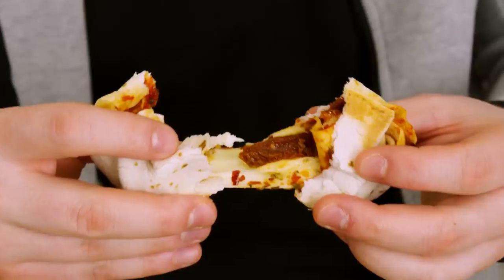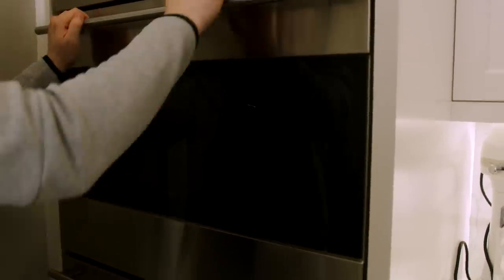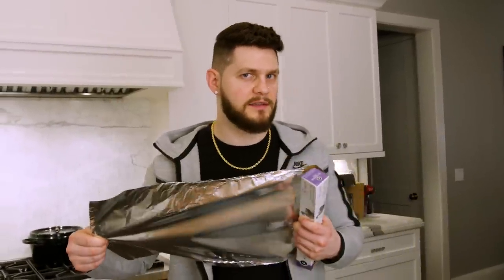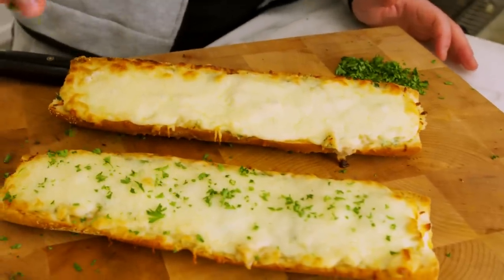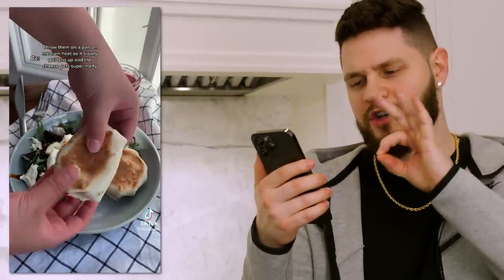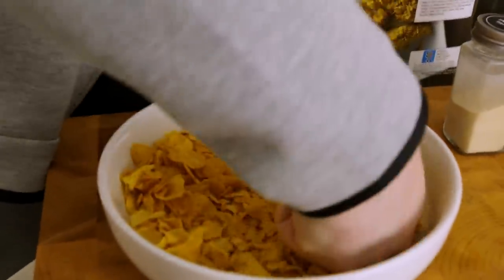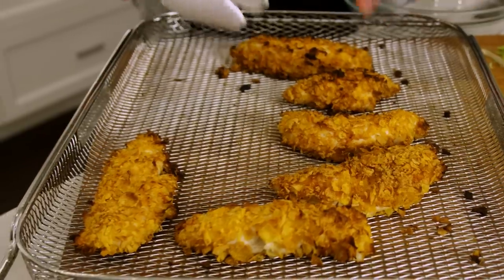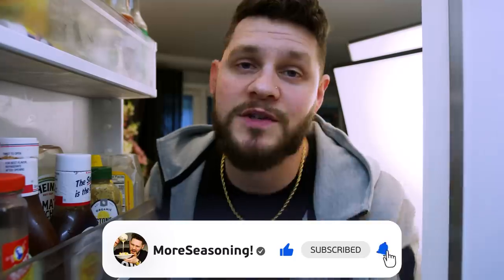TESTING & RATING VIRAL TIK-TOK SNACKS!!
It's been awhile since we tested & rated multiple Tik-Tok recipes so I figured we could bring it back! There were some FIRE ones in here, & all very easy to make! TESTING & RATING VIRAL TIK-TOK SNACKS!!

301 W. Platt Street # 619

CHAPTERS 📚
0:00 - Intro
0:25 - Recipe # 1
2:31 - Tasting & Rating Recipe # 1
3:43 - Recipe # 2
6:23 - Tasting & Rating Recipe # 2
7:08 - Recipe # 3
9:25 - Tasting & Rating Recipe # 3
10:08 - Recipe # 4
13:27 - Tasting & Rating Recipe # 4
14:29 - Recap + Witty Words

Comment MICHAEL SCOTT  for a ❤️